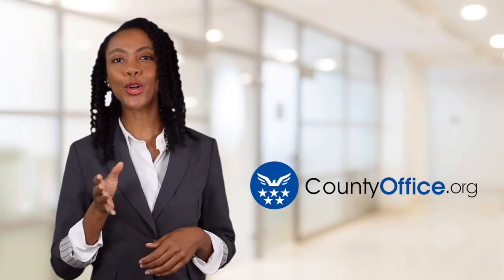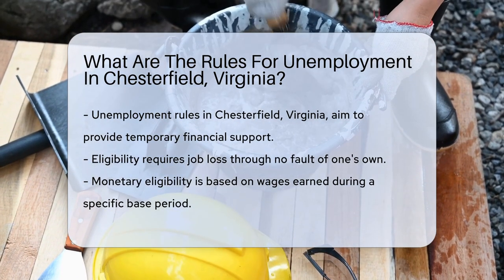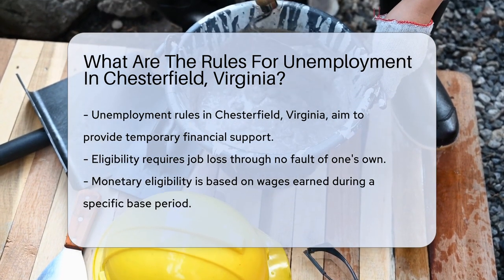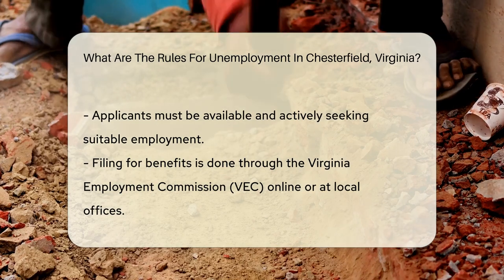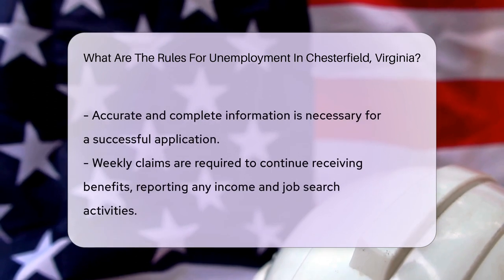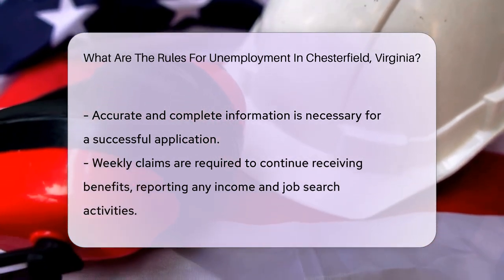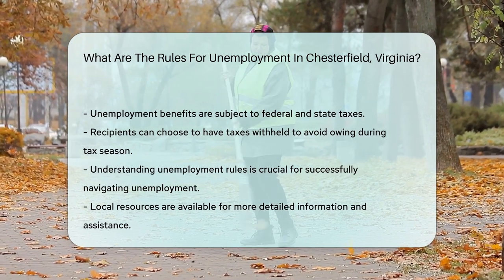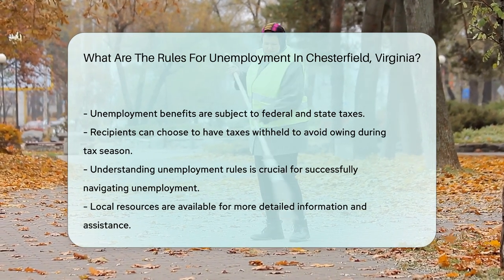What Are The Rules For Unemployment In Chesterfield County, Virginia? - CountyOffice.org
What Are The Rules For Unemployment In Chesterfield County, Virginia? In this essential guide, we delve into the rules of unemployment in Chesterfield, Virginia, offering a comprehensive overview for individuals navigating through this challenging period. This video aims to demystify the process, providing clarity on eligibility criteria, the application process, and the obligations of beneficiaries. From understanding how to qualify for unemployment benefits to learning about the importance of weekly claims, we cover all the bases to ensure you're well-equipped with the knowledge needed to access and maintain your unemployment benefits efficiently.

Whether you're facing unemployment for the first time or seeking to understand the latest regulations, this video serves as your go-to resource. We'll guide you through the Virginia Employment Commission's requirements, discuss the significance of the base period in determining your monetary eligibility, and explain the necessity of active job searching to remain eligible for benefits. Additionally, we address the tax implications of receiving unemployment benefits and provide strategies for managing this aspect of your financial health.

Your journey through unemployment doesn't have to be a solitary one; we're here to help.